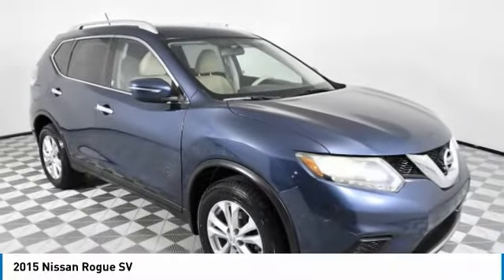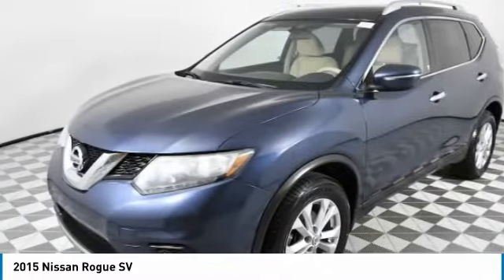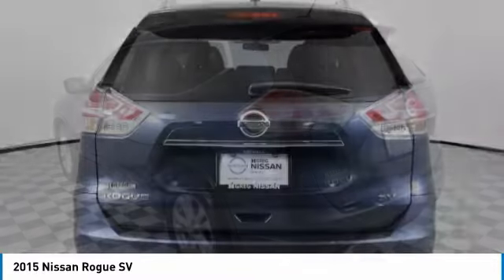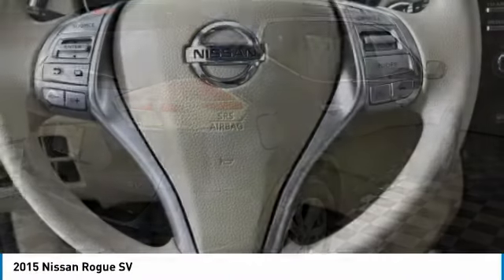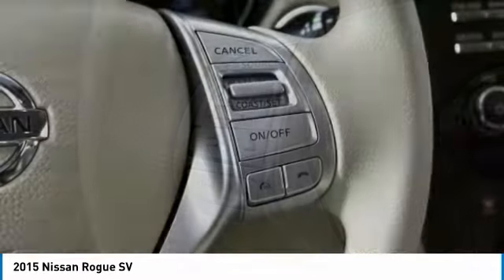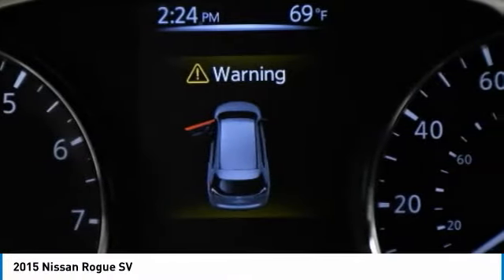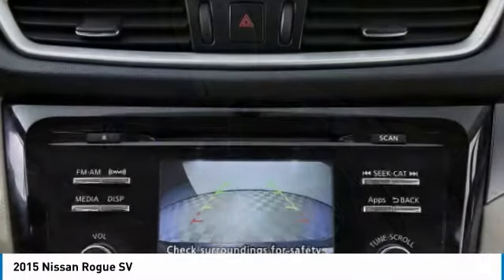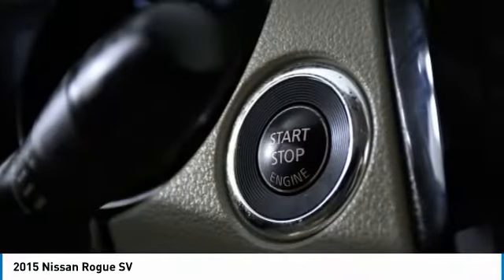2015 Nissan Rogue LC636294B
2015 NISSAN ROGUE Palmetto Bay, FL
Stock# LC636294B

Priced THOUSANDS below KBB!! This Car is TRUST VERIFIED. With locations in Doral, Broward, Miami, Orlando, Kendall and West Palm Beach, HGreg.com is the FASTEST GROWING automotive group in North America.CARFAX One-Owner. Clean CARFAX. Activation Disclaimer, Floor Mats & 2-PC Cargo Area Protector, Retractable Cargo Cover, Splash Guards, 4-Wheel Disc Brakes, 5.694 Axle Ratio, 6 Speakers, ABS brakes, Air Conditioning, Alloy wheels, AM/FM radio: SiriusXM, Anti-whiplash front head restraints, Automatic temperature control, Brake assist, Bumpers: body-color, CD player, Cloth Seat Trim, Delay-off headlights, Driver door bin, Driver vanity mirror, Dual front impact airbags, Dual front side impact airbags, Electronic Stability Control, Exterior Parking Camera Rear, Four wheel independent suspension, Front anti-roll bar, Front Bucket Seats, Front Center Armrest w/Storage, Front dual zone A/C, Front reading lights, Fully automatic headlights, Illuminated entry, Low tire pressure warning, MP3 decoder, Occupant sensing airbag, Outside temperature display, Overhead airbag, Overhead console, Panic alarm, Passenger door bin, Passenger vanity mirror, Power door mirrors, Power driver seat, Power steering, Power windows, Radio data system, Radio: AM/FM/CD/RDS/AUX NissanConnect, Rear anti-roll bar, Rear window defroster, Rear window wiper, Remote keyless entry, Roof rack: rails only, Security system, Speed control, Speed-sensing steering, Split folding rear seat, Spoiler, Steering wheel mounted audio controls, Tachometer, Telescoping steering wheel, Tilt steering wheel, Traction control, Trip computer, Turn signal indicator mirrors, Variably intermittent wipers, Activation Disclaimer, Floor Mats & 2-PC Cargo Area Protector, Retractable Cargo Cover, Splash Guards. Priced below KBB Fair Purchase Price!Awards: * 2015 KBB.com 10 Best Used Compact SUVs Under $15,000Although every reasonable effort has been made to ensure the accuracy of the information contained on this site, absolute accuracy cannot be guaranteed. All vehicles are subject to prior sale. Price does not include applicable tax, title, license, processing and dealer fees, and destination charges.